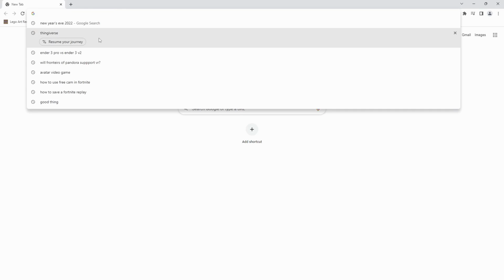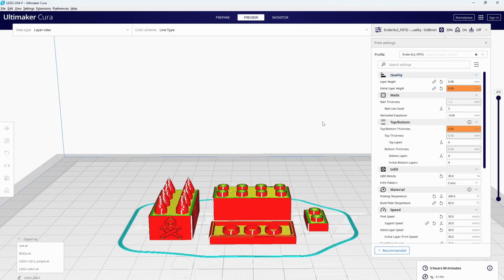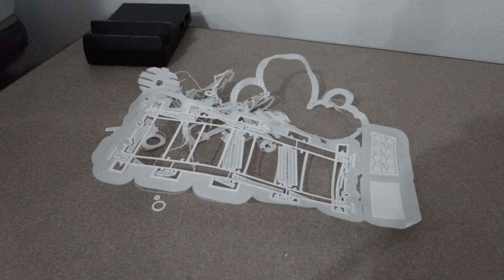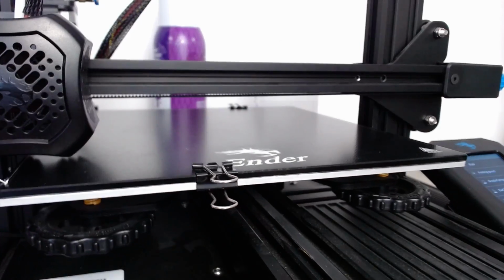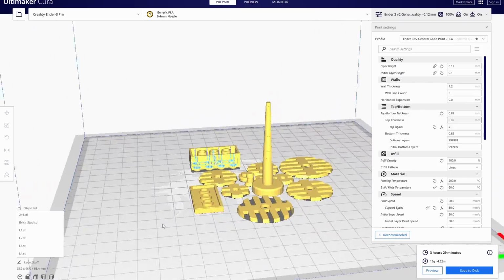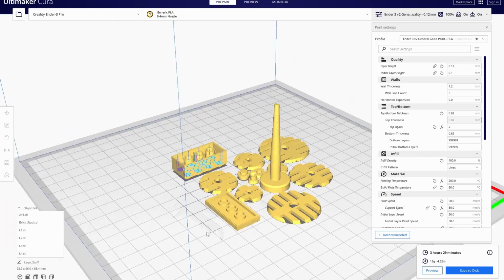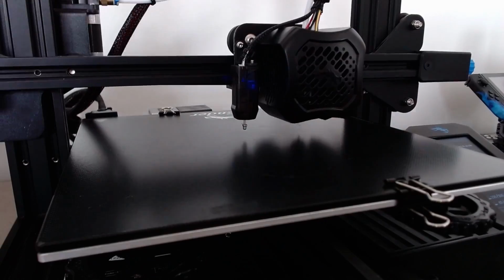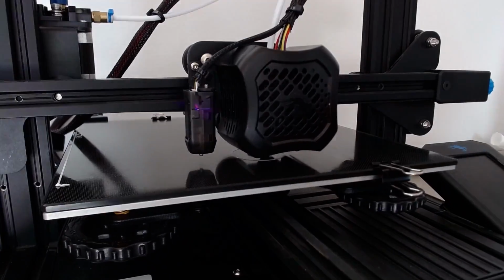I 3D Printed My Own LEGO Bricks...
Lego is super expensive, so I 3D printed it for free.